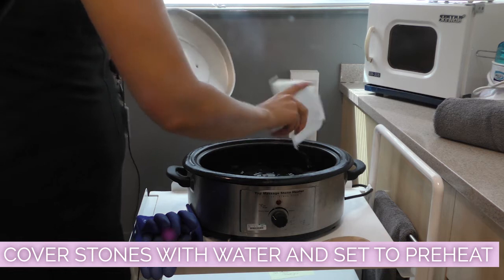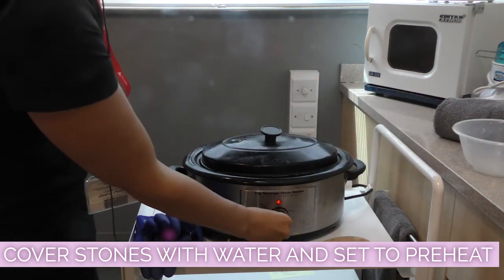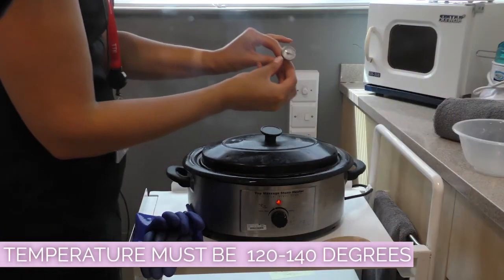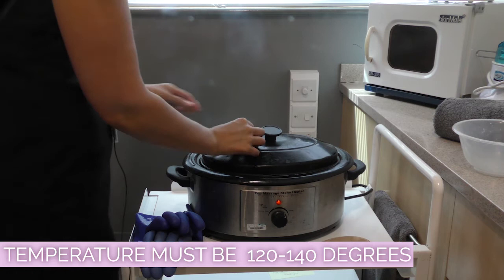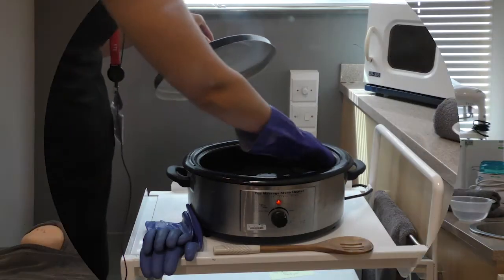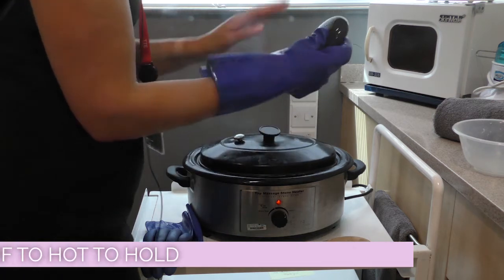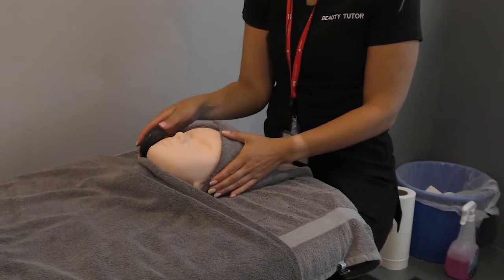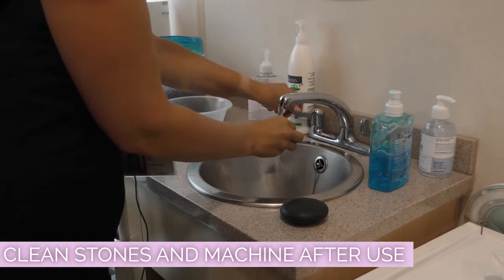Spa: Using The Hot Stone Machine